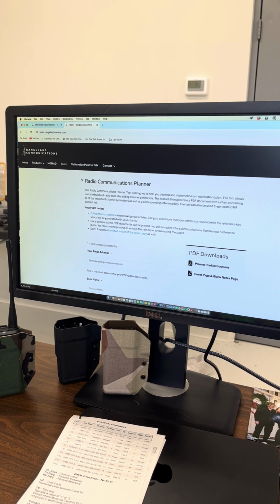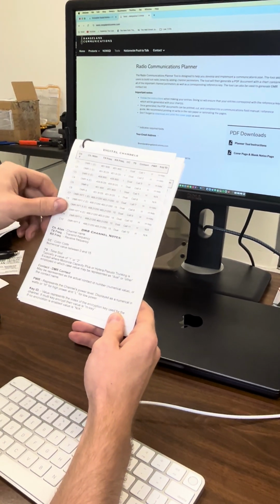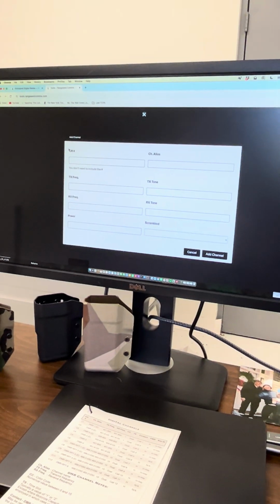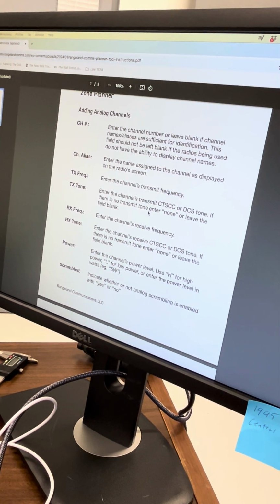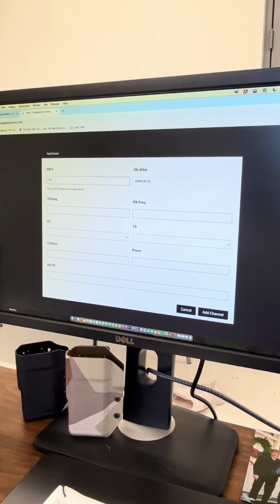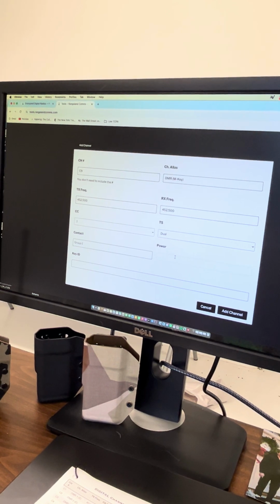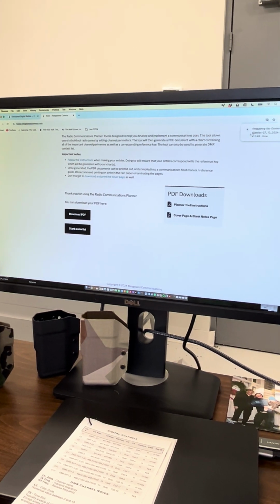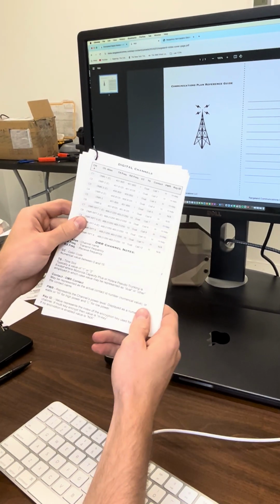Build Your Emergency Communications Plan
Rangeland Communications planner tool allows you to create channel/zone lists for both analog and digital channels as well as DMR contacts lists.

Use the tool free here: tools.rangelandcomms.com